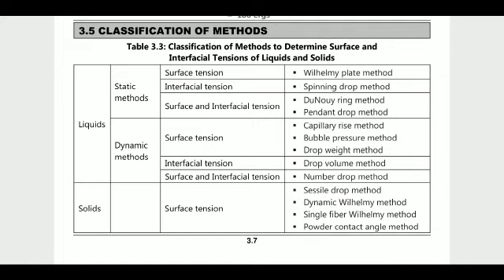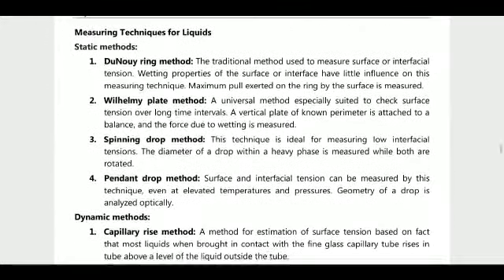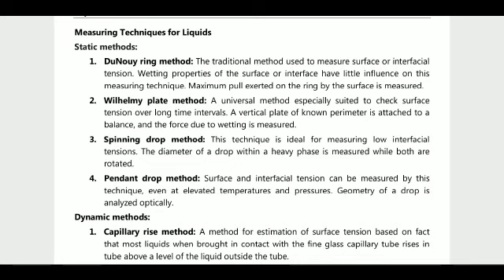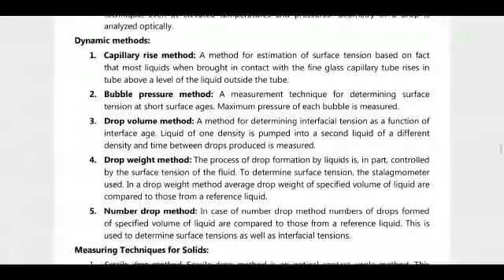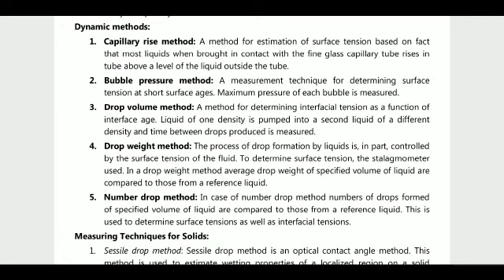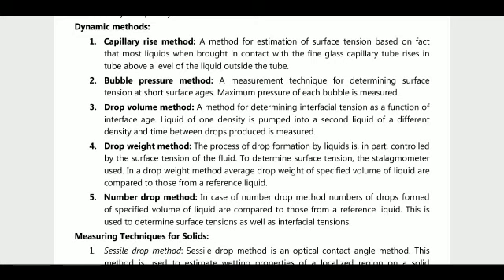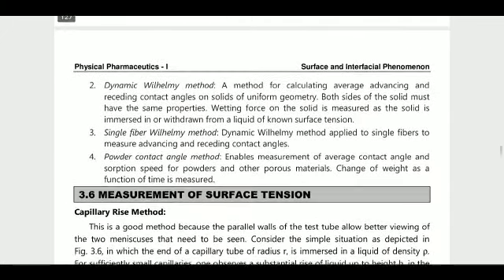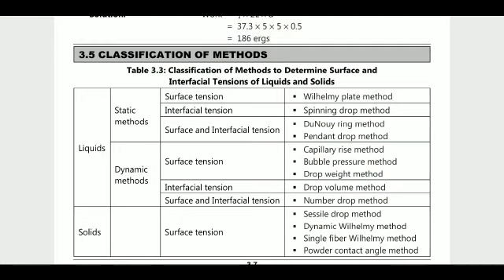Classification of methods used for determination of surface and in